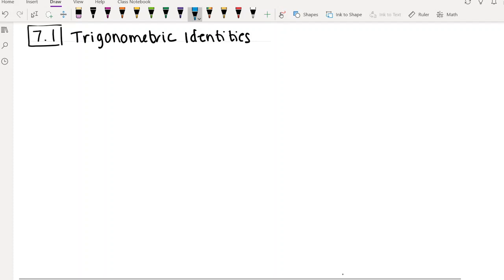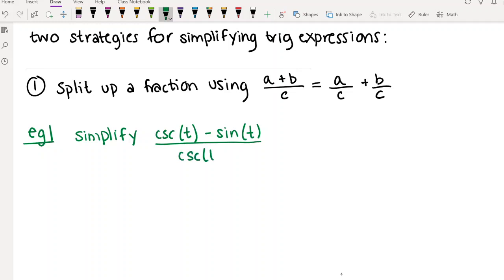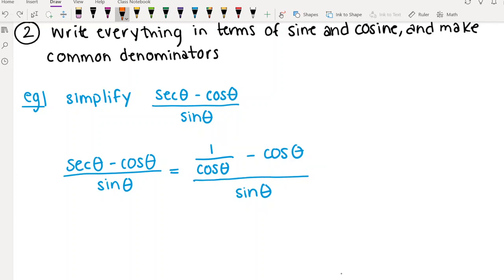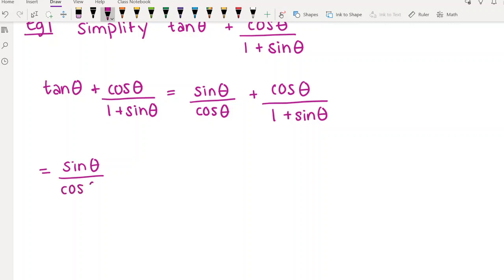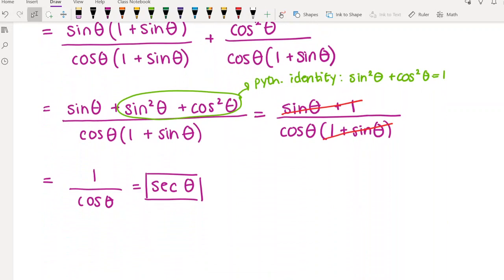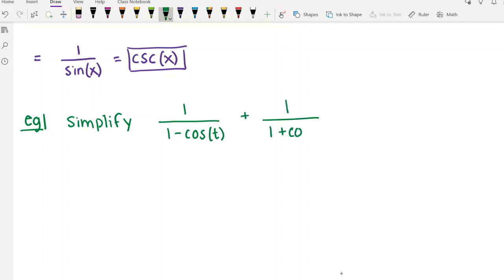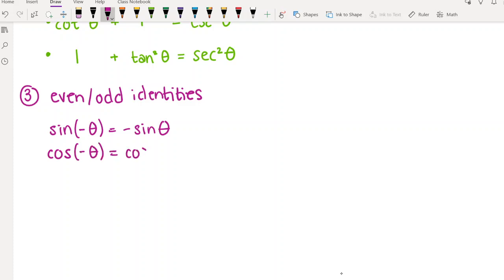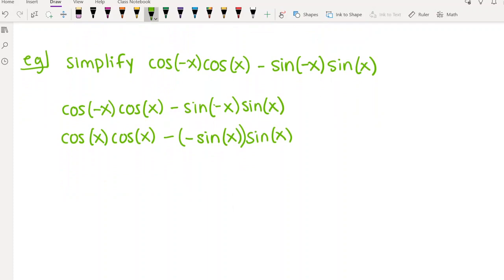142 Week 7 Video 2 (7.1: Trigonometric Identities, Part 2)